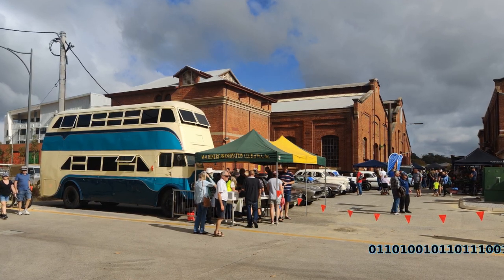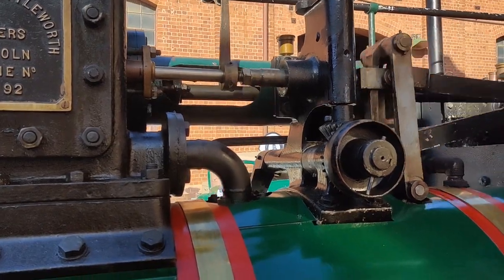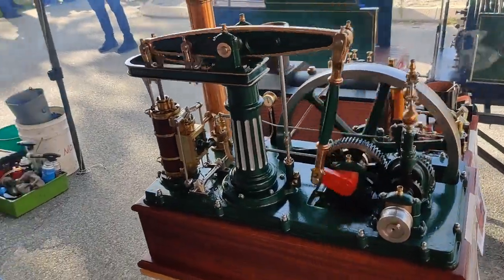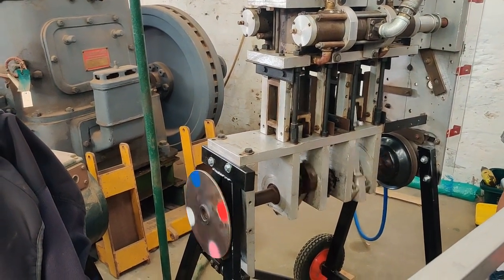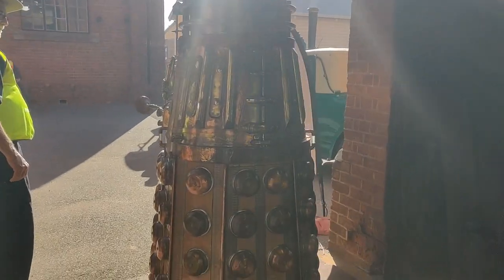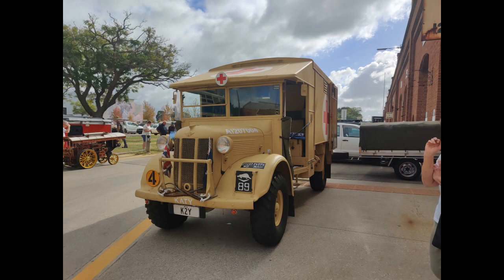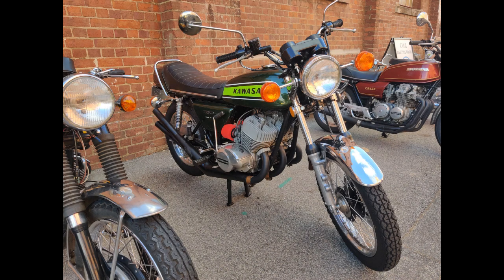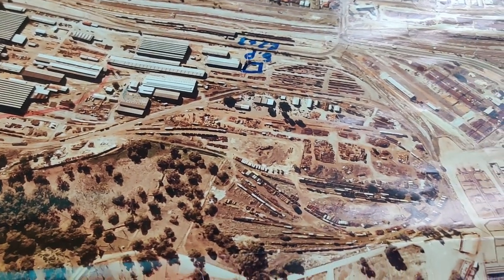Machinery Preservation Club open day 2024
Saturday the 11th of May 2024, we were on our bikes, bright eyed and off to midland for the 9am opening of the Machinery Preservation Club of WA open day. Here's a few of what I thought were highlights.

If you'd like to hire the Dalek for your party?

If you'd like to see my board game content or buy one of my games?